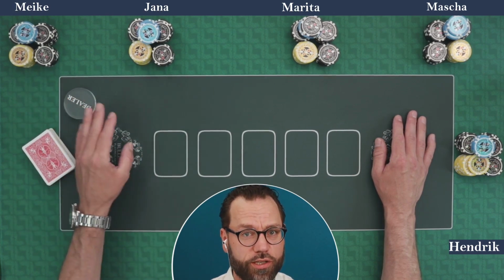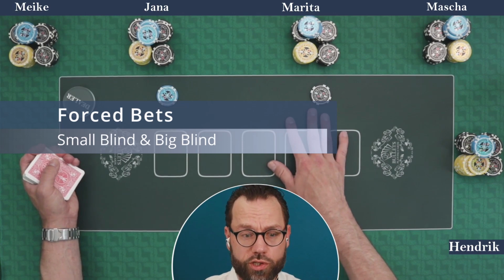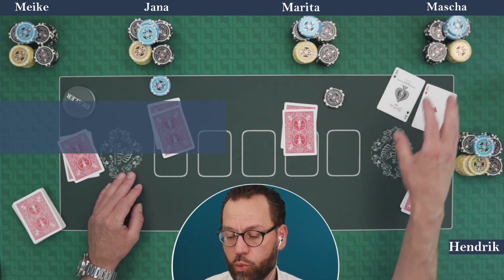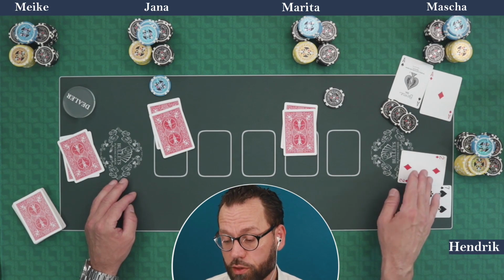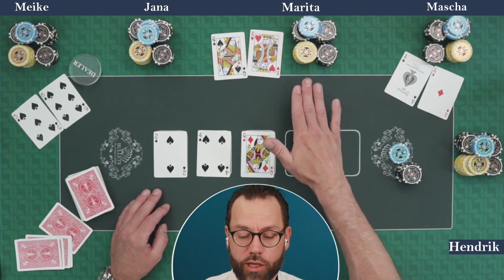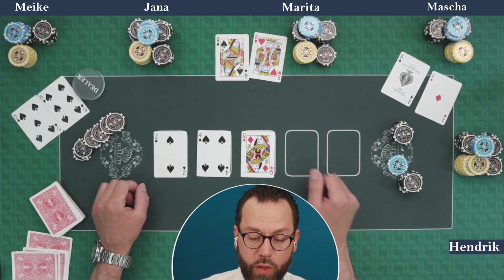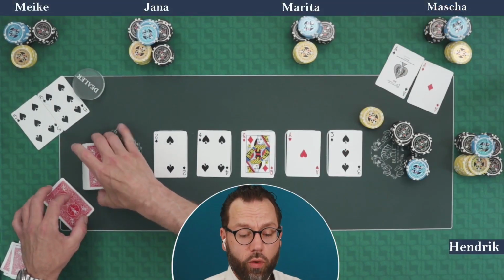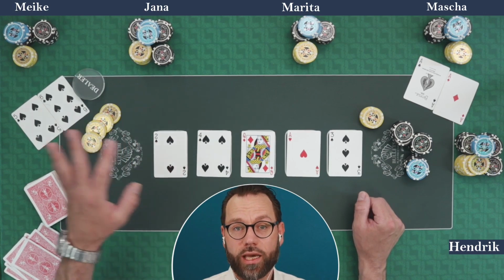No Limit Texas Holdem Rules & Gameflow Crash Course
Ever wanted to play some poker but didn't know where to start? In such a case, this video is for you.

It offers a quick hands-on crash course covering the rules, game flow, betting structure, and of course hand ranking.

You can download the hand ranking chart shown in the video here for free

After the video, you have everything you need to play your first hands immediately.

The game is not only fun but can also teach you lots of things concerning decision-making, managing yourself, reading and understanding people, etc.
It's also great for virtual team building.

Want to learn more about that?

Enjoy the video and good luck at the table!
Tino